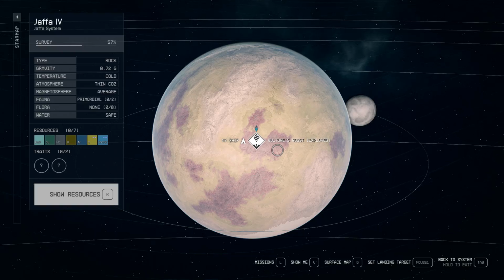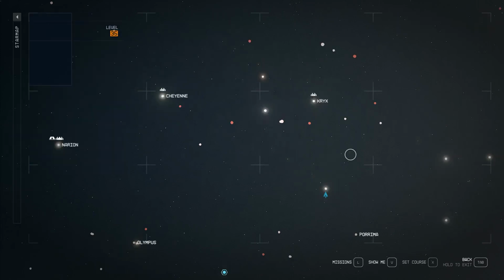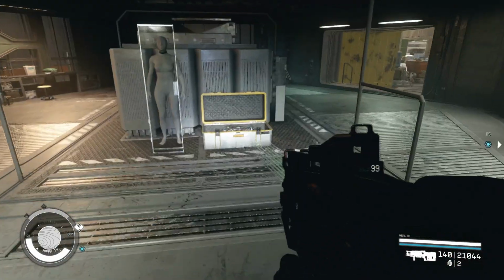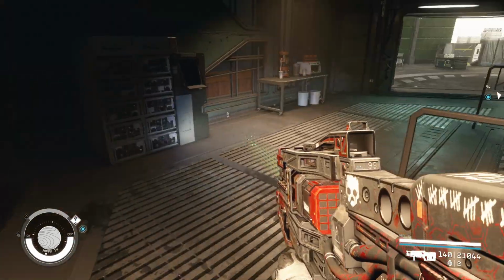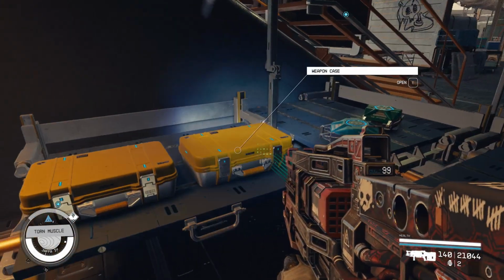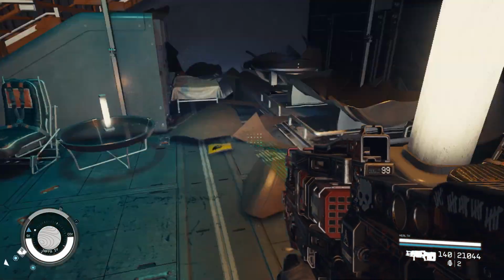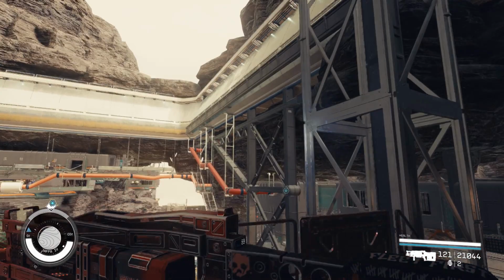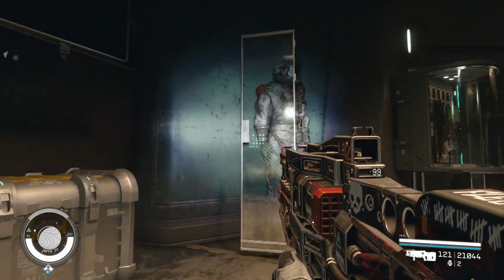Starfield Credit Glitch - Stack Loot At Vulture's Rest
This video will show you how you can use the Starfield glitch to stack look while simultaneously farming lots of contraband to sell for money.